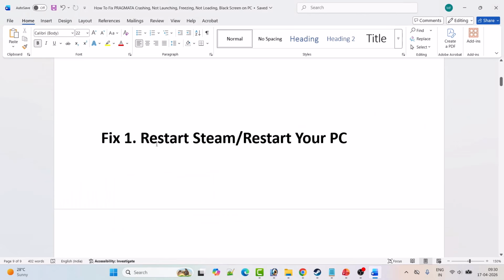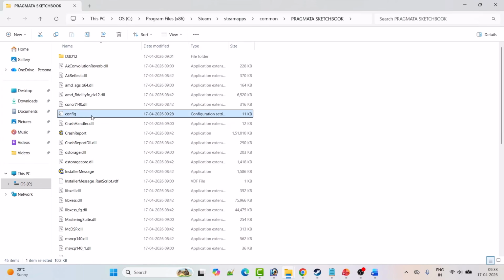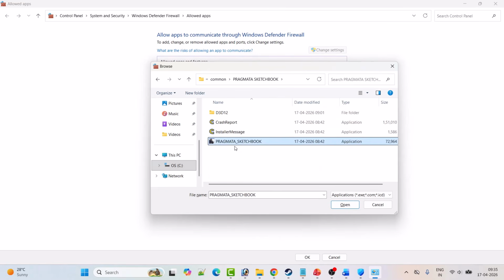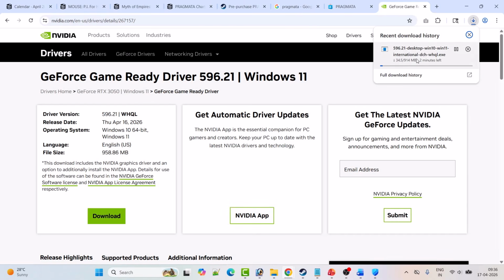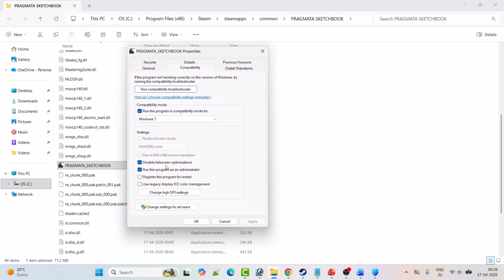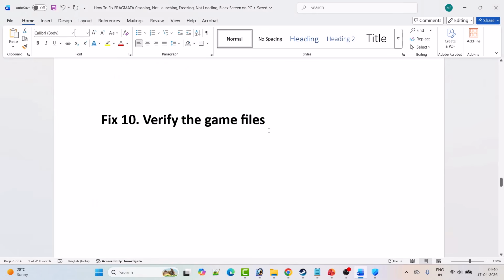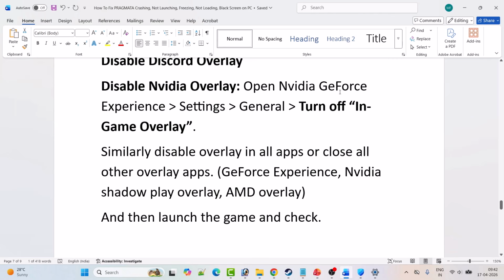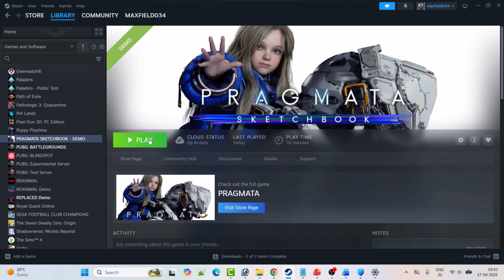Fix PRAGMATA Crashing/Crash To Desktop (CTD)/Crashes at Startup/Freezing on PC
In This Video Guide, You Will Learn How To Fix PRAGMATA Crashing at Startup Error on PC. How To Fix PRAGMATA Crash To Desktop (CTD) or Crashing on PC. How To Fix PRAGMATA Freezing Problem on PC.

I Hope any one of the fixes mentioned in the video would help you to solve Crashing/Crash To Desktop (CTD)/Crashes at Startup/Freezing on PC.